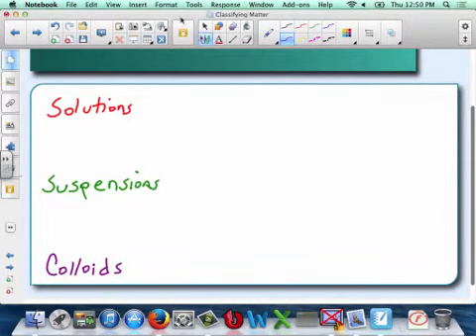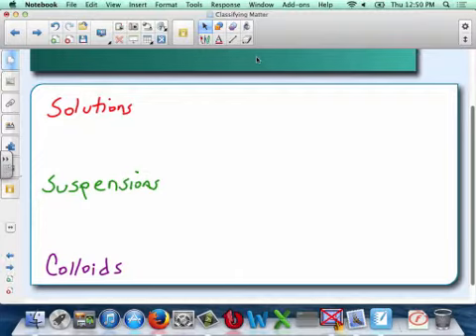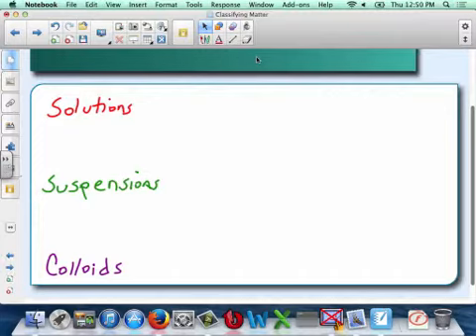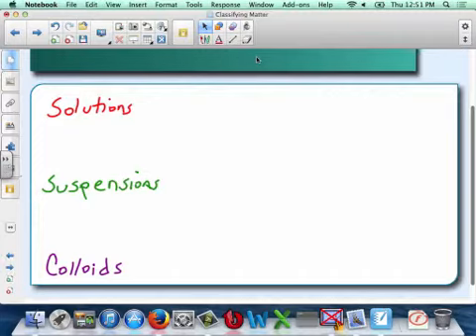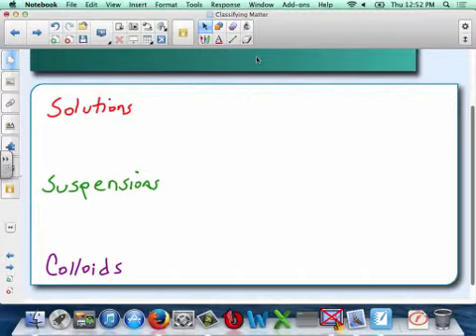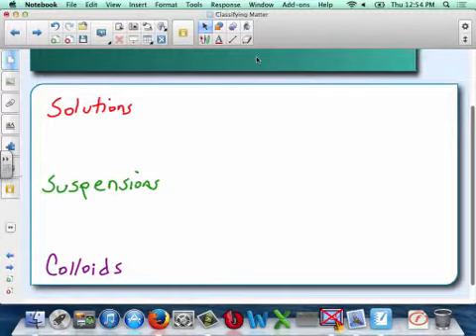Special Types of Solutions